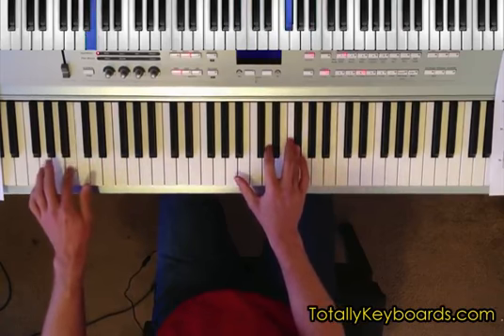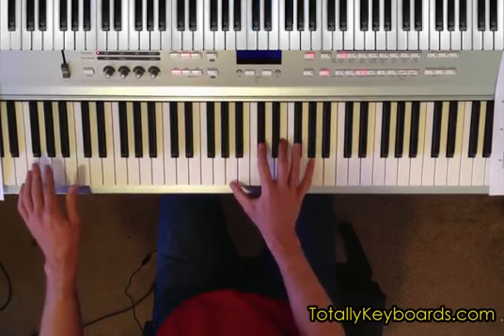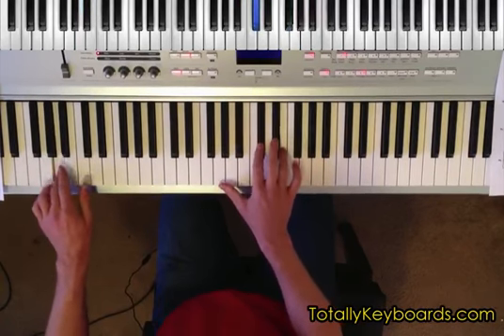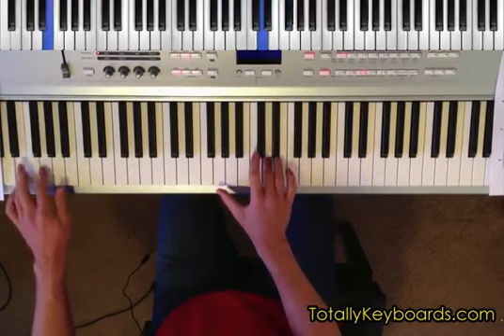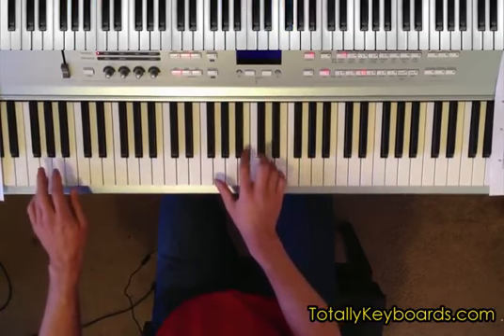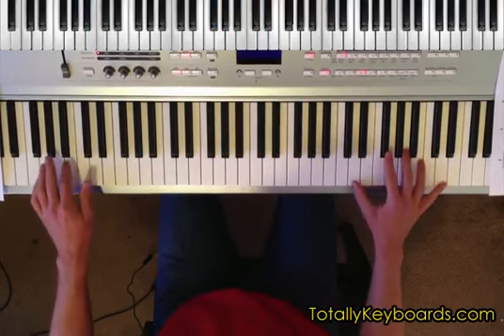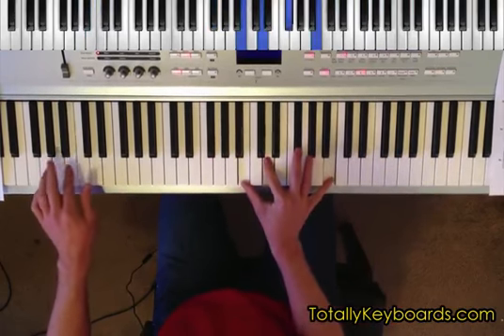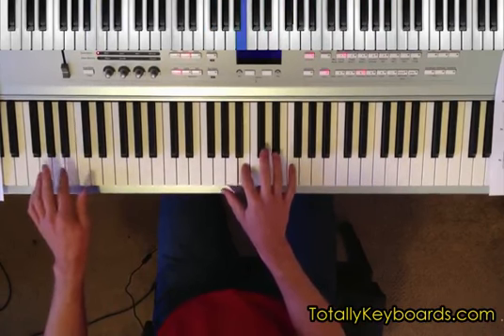One of These Mornings by Moby - Piano Lesson Preview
In this lesson, we're going to learn "One of These Mornings," by Moby, from his 2002 album "18". "One of These Mornings" is a medium-tempo electronica song that features a sparse electric piano part, an active bass line and lyrical strings. We'll incorporate all of those elements into our arrangement.

Join for free and get access to:
-Forum
-Recommend A  Lesson
-Live Shows
-On Site Lesson Previews
and more...